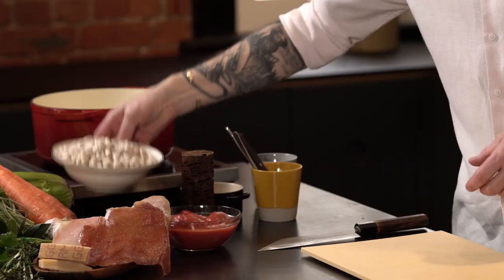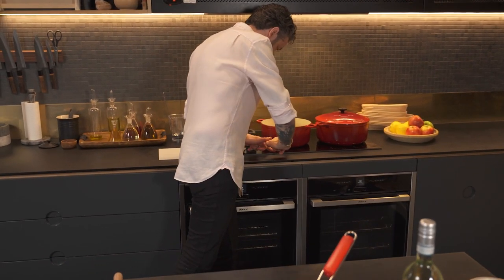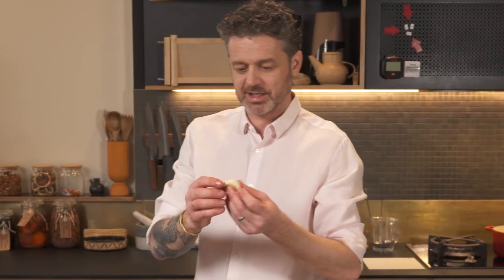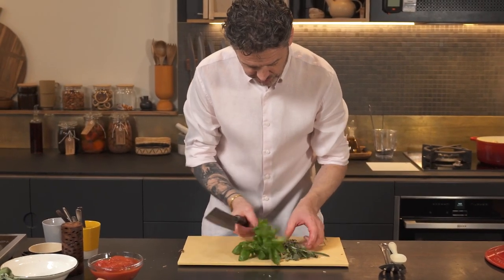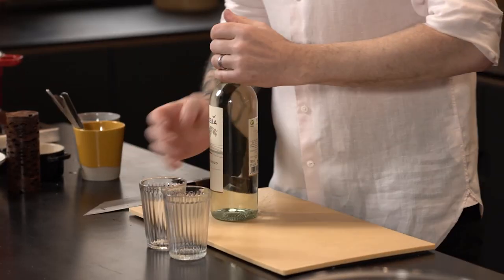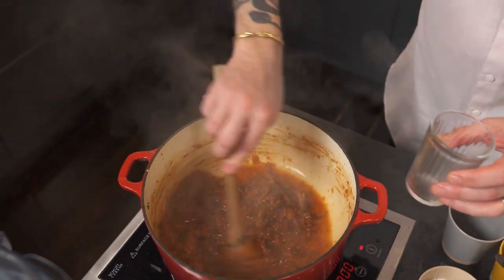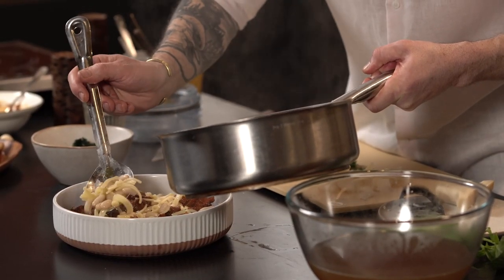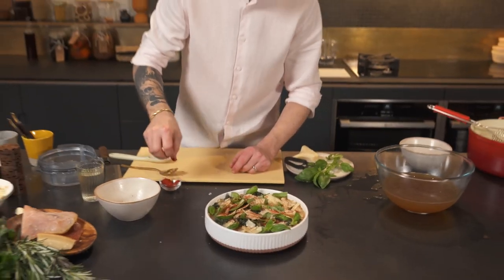How To Make Pasta Fagioili With A TWIST! | Traditional Dishes | Jock Zonfrillo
Is it pasta, is it soup? It's somewhere between a casserole and a soup... here's how I make Pasta Fagiolli with a surprise TWIST!

What pasta dish would you like to see me create? 👀

🧑‍🍳 INGREDIENTS:

Beans:
• 300g dried cannellini beans, soaked in water overnight, then drained
• 1 parmesan rind
• 1 guanciale rind
• 2 carrots, cut into large chunks
• 2 celery stalks, cut into large chunks
• 1 head garlic, halved, skin on
• 6 sprigs parsley
• 1 sprig rosemary
• 6 sage leaves
• 2 bay leaves
• 1 chipotle chilli
• 2L water

Soup Base:
• 20g extra virgin olive oil
• 1 brown onion, finely diced
• 2 garlic cloves, thinly sliced
• 100g guanciale, cut into lardons
• 4 sage leaves, thinly sliced
• 1 sprig rosemary, roughly chopped
• 1 chipotle chilli, roughly chopped
• 400g tinned whole peeled tomatoes, crushed by hand
• 175g dry white wine
• red wine vinegar to taste

Grilled Cavolo Nero:
• ½ head cavolo nero

To Finish:
• 100g raw pasta
• 30g parmesan, shaved
• chilli flakes
• basil leaves

🧑‍🍳 METHOD:

Place all the ingredients for the beans into a medium sized pot and cover with the water. Bring the pot to a boil over high heat, skimming any impurities from the top of the water as it comes up to a simmer.

Reduce the heat to low and simmer until the beans are tender, 60-90 minutes, adding water if required to keep the beans submerged.

Meanwhile, to make the soup base, heat extra virgin olive oil in a large pot over medium heat. Add the onions, garlic and guanciale and cook, stirring often, until the onions are translucent and the guanciale is rendered and beginning to caramelise. Stir in the herbs and chilli.

Add tomatoes and use their liquid to deglaze the bottom of the pan. Bring to a boil and cook until liquid is almost completely reduced, 12-15 minutes. Add wine and cook to reduce the liquid again, another 5 minutes. Set aside and keep warm.

Blanch the cavolo nero in salted water until tender. Refresh in iced water, then strain and pat dry. Dress with extra virgin oil, red wine vinegar and salt and pepper to taste. Cook over hot coals until slightly caramelised.

Once the beans are tender, remove the pot from the heat, season with salt and pepper, and let the beans cool slightly in the stock.

Once cool enough to handle, strain the beans in a colander set over a bowl, reserving the cooking stock. Discard the vegetables, rinds and herbs. Puree one third of the beans with one third of the stock, then return to a pot to reheat. Add the cooked beans and pasta and season the bean mixture with red wine vinegar.

Spoon the soup base in mounds around the bottom of a wide serving dish. Cover with the warm beans and pasta, followed by the cavolo nero. Top the bowl off with the pureed bean mixture. Garnish with basil, parmesan cheese and chilli flakes.